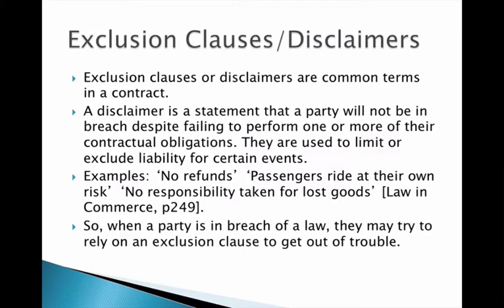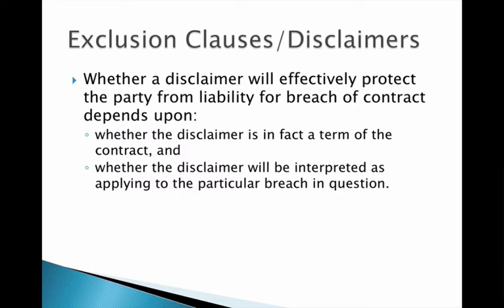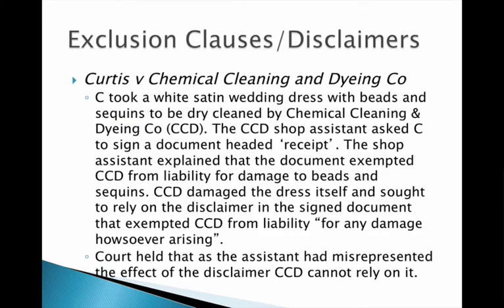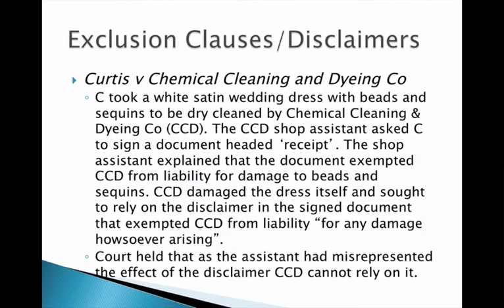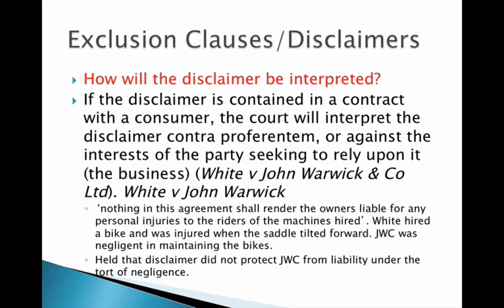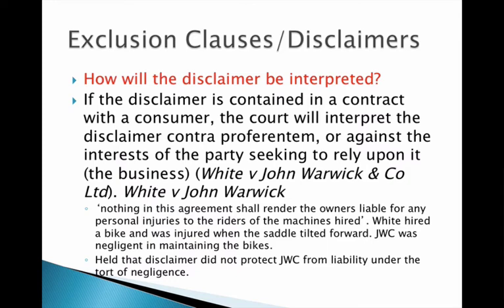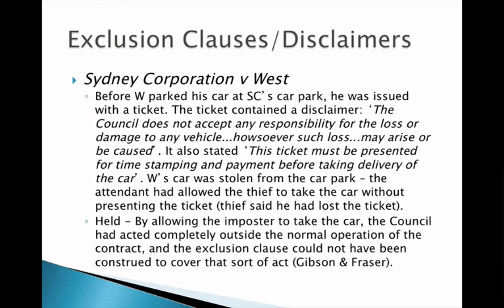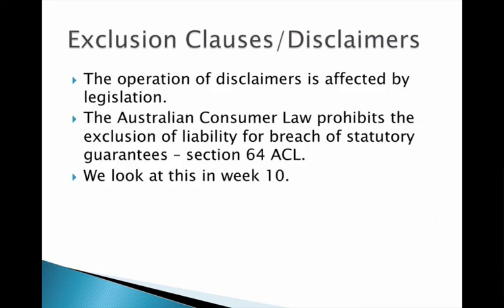17BSB111 S9.12 Disclaimers